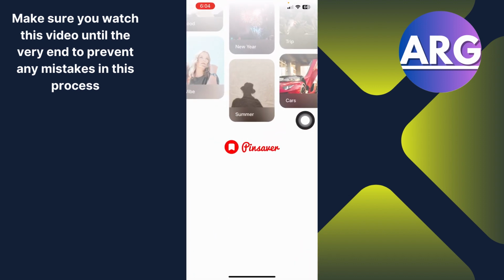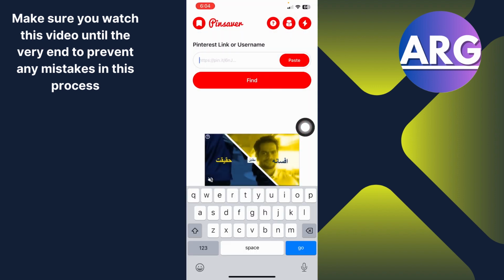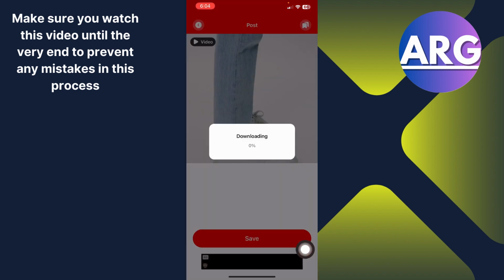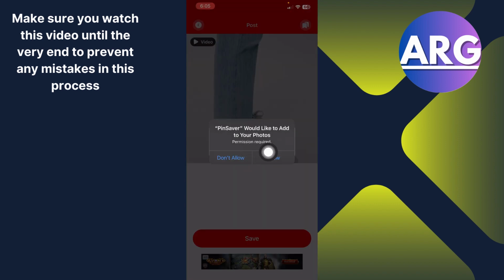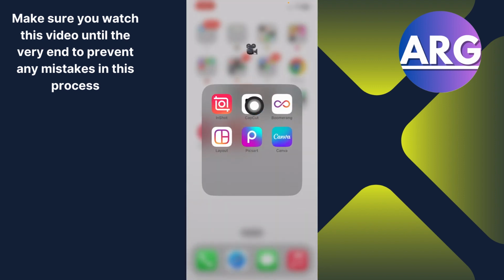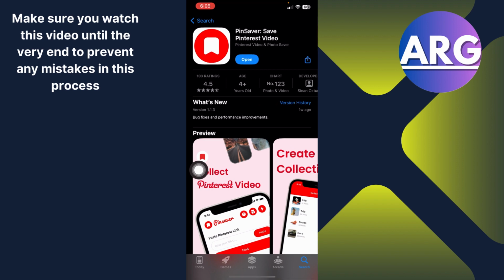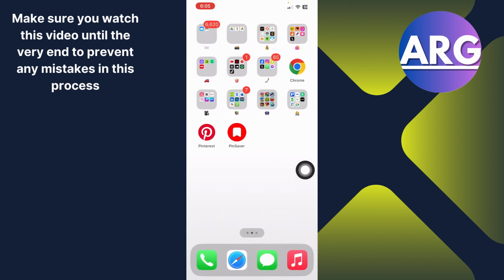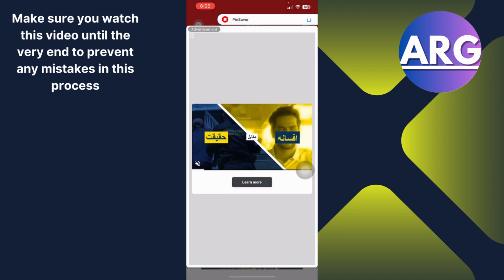How to Get Product Videos For Affiliate Marketing (Tutorial)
✅ Sign up for a FREE Shopify trial and pay $1 for your first full month

How to Get Product Videos For Affiliate Marketing

In this video I have showed you how to find product videos for affiliate marketing . The process is simple and Easy to do. Follow these steps to get affiliate product videos for affiliate marketing.